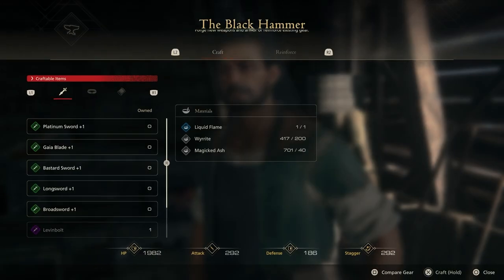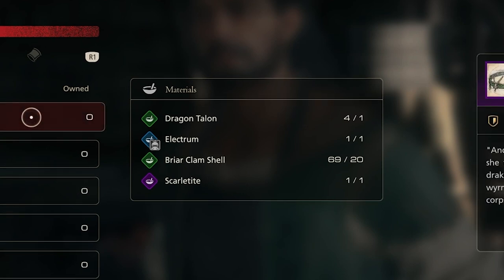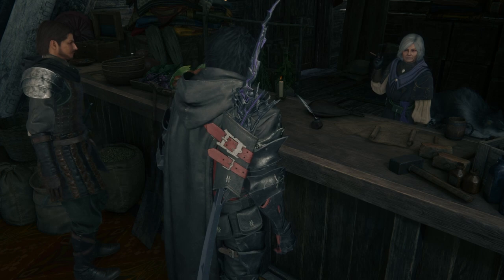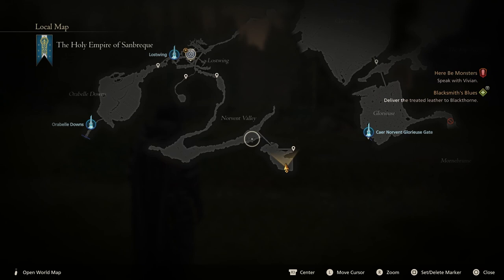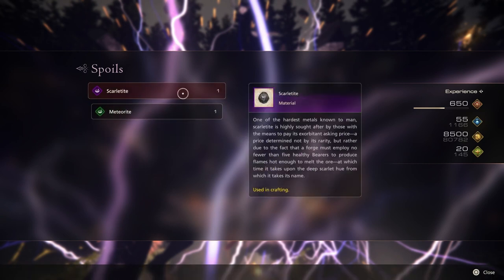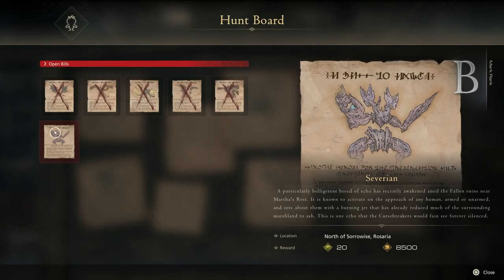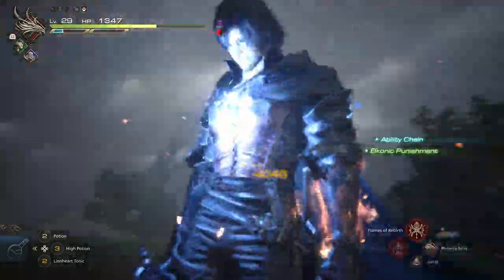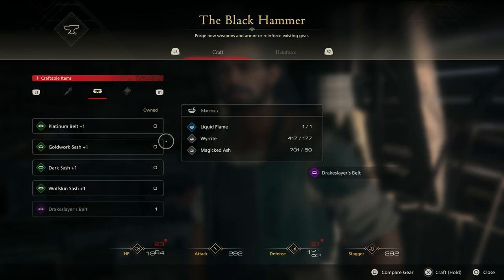Final Fantasy 16 How to Get the Drakeslayer's Belt! Crafting Guide!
Welcome back to my Final Fantasy 16 guide series! Today, we are going to be crafting the Drakeslayer's Belt - a powerful mid range item that is a lovely defense boost. However, the pattern must be learned and the ingredients (Electrum) are rare. Here is the best way to do it.

My Final Fantasy XVI YouTube series includes a bunch of guide videos to help you master the game. From boss fights, to important sidequests and hunts, I hope this playlist can serve you well.

I am a huge fan of the Final Fantasy franchise, make sure to check out my channel's playlists before starting your next adventure - I probably have a walkthrough to help you!

Fuzz